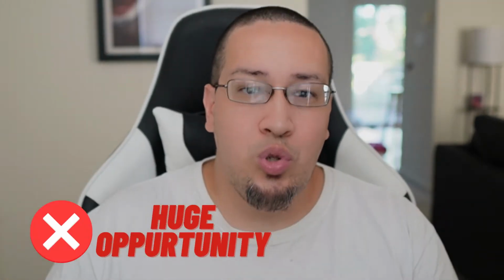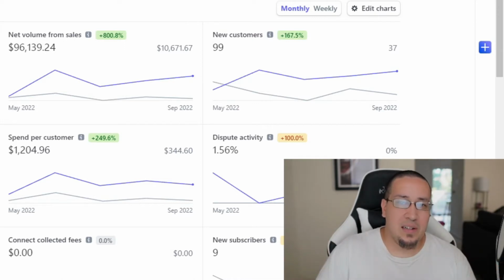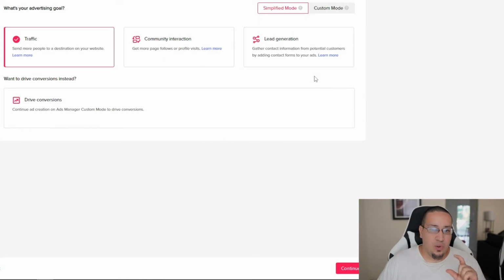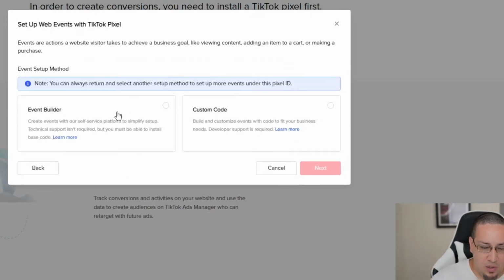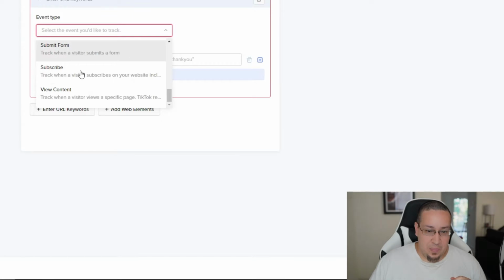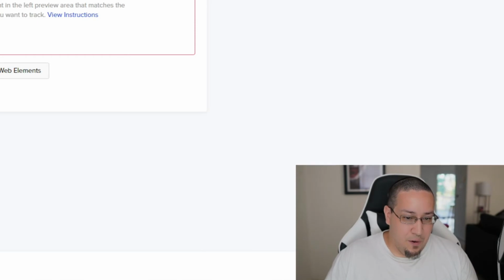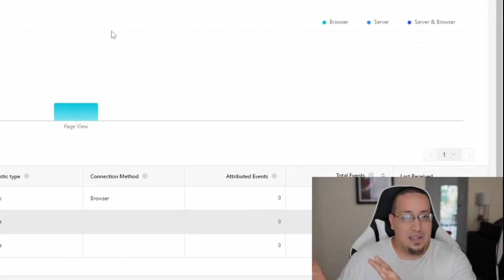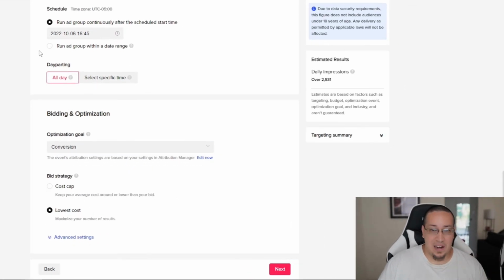Spend $100 To Make $1000 Per Week With Tiktok Ads | Affiliate Marketing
🚨 Want to Build an Automated Affiliate Business with Me?
Let’s create a business that runs for you. No guesswork, no gimmicks—just a real system that works.

Don’t grind it out alone. Grab free courses, get tips, and learn from a community of winners.

📩 Have Questions? DM Me!
No bots, no BS—I’ll actually reply. Let’s talk.

🔥 FREE: Facebook Affiliate Marketing Course
Still struggling with Facebook ads? Let me show you how to make it work—no fluff, no cost.

📺 FREE: YouTube Affiliate Marketing Course

🌐 The Best Website Builder for Beginners
New to affiliate marketing? Start here—it’s easy, free, and effective.

👥 Want to Start a Community for Your Business?
Turn followers into buyers. Build trust, automate sales, and scale faster than ever.

⚠️ The Reality Check:
Affiliate marketing isn’t a magic button, and success isn’t instant. But with the right plan (and automation), you can make it work. Stay consistent, and stay patient.

⚠️ Beware of Scammers:
I don’t DM random offers or talk about crypto schemes. If you see that, it’s NOT me. Always verify.